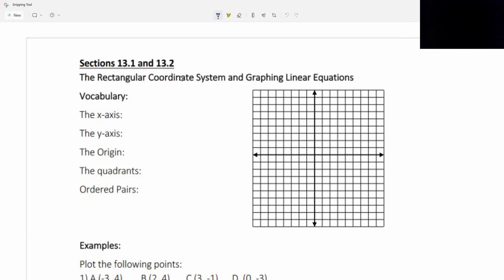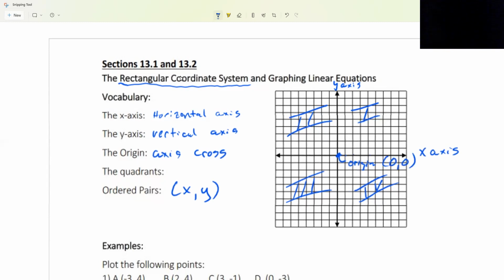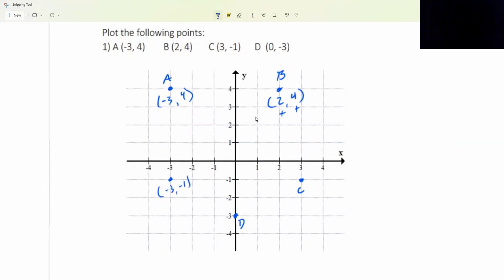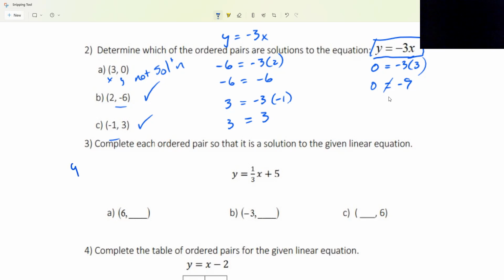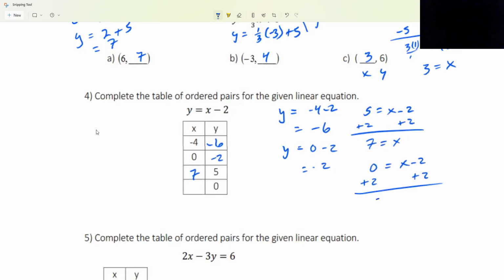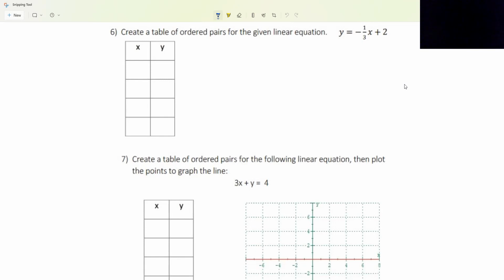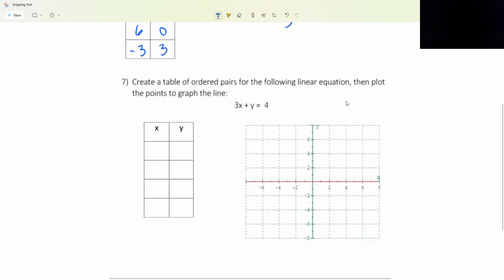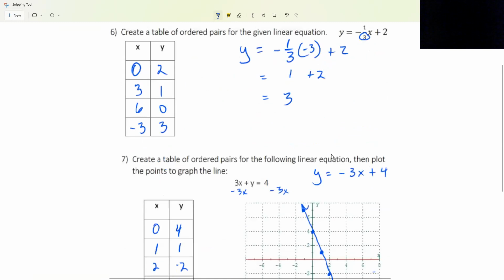Intro to graphing